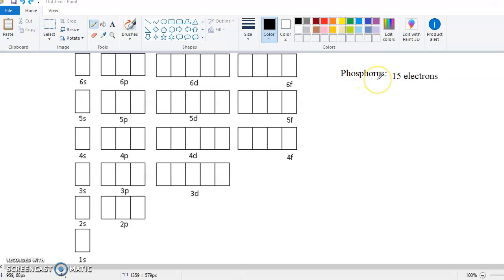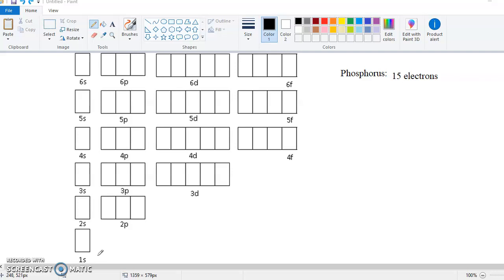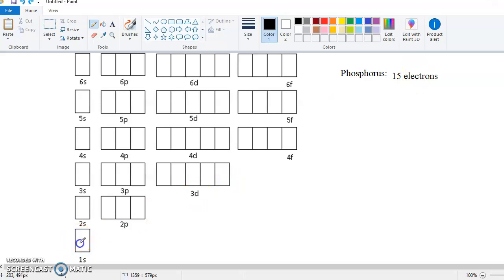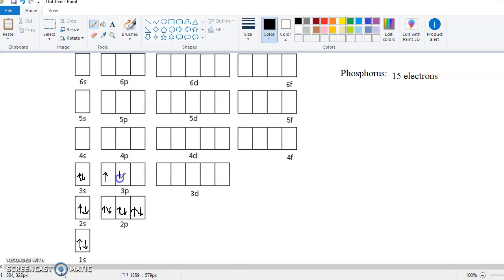Drawing Orbital Diagrams